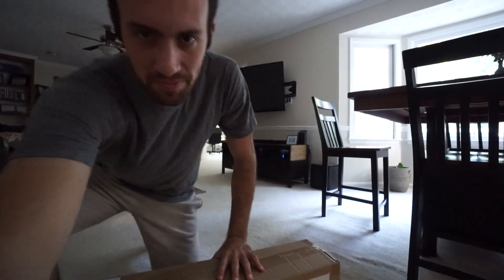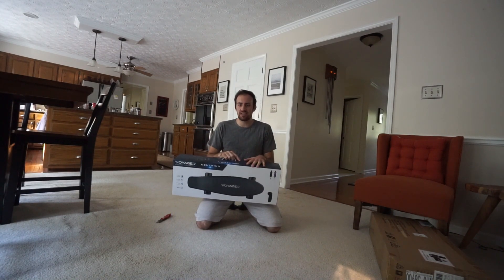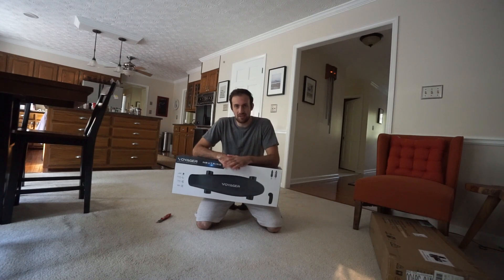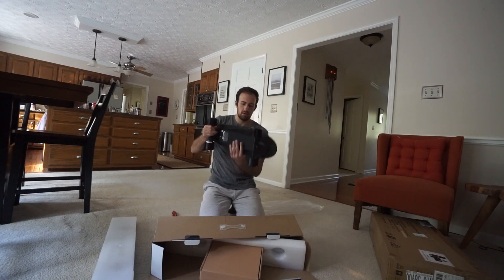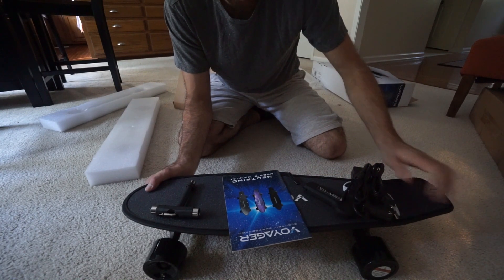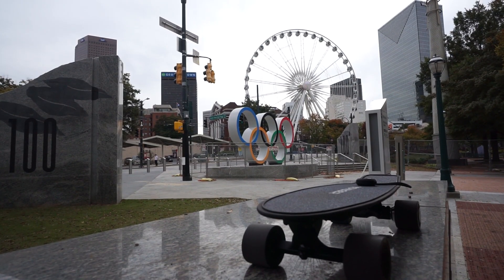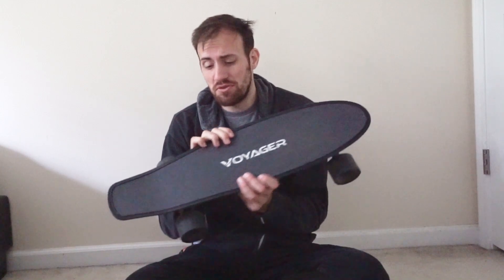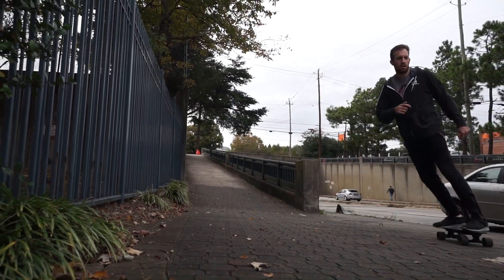Atlanta Parkour Exploration - Voyager Electric Skateboard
For awesome music to use in your videos check out Parkour Exploration In Atlanta thanks to @RideVoyagerOfficial you can check out their electric skateboard
RideVoyager
RideVoyagerOfficial